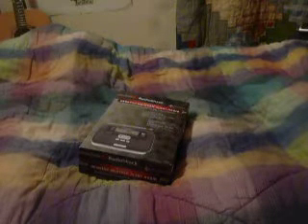Unboxing of the Radioshack 12-521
Yay! I got a new radio! Sorry about all the talking at the beginning, but summing up what I said, I wanted a new radio, and my 12-262 was dying out on me, so I got this :)